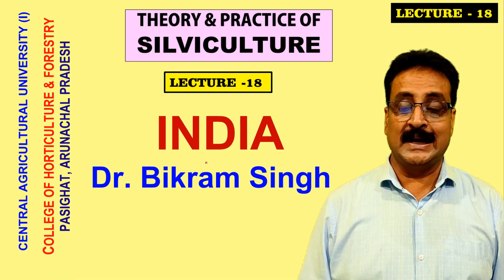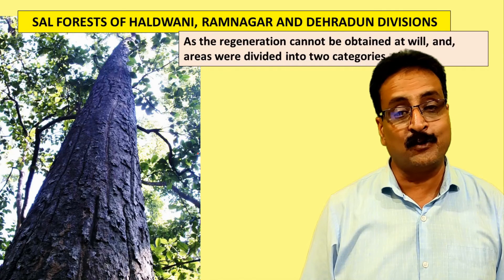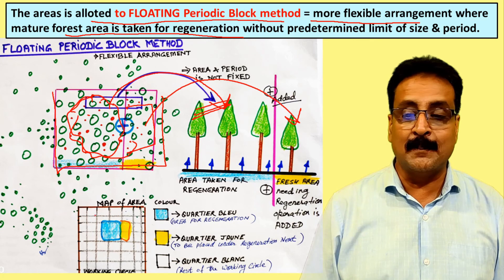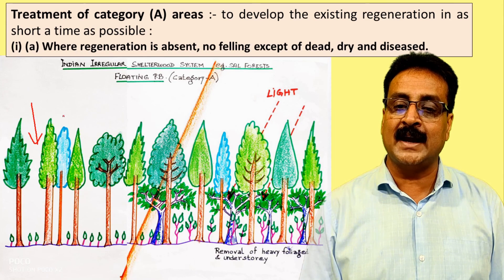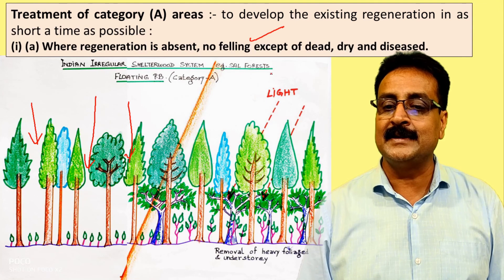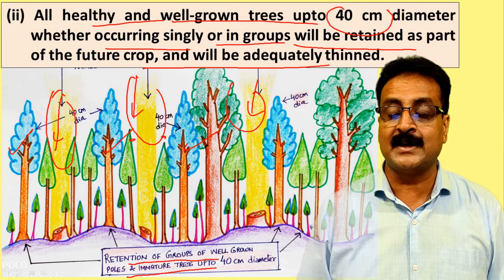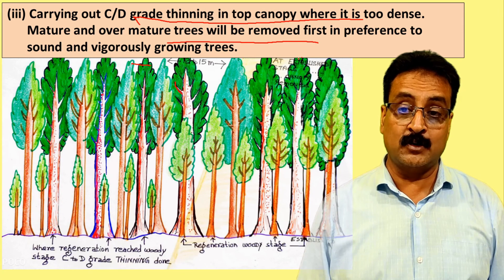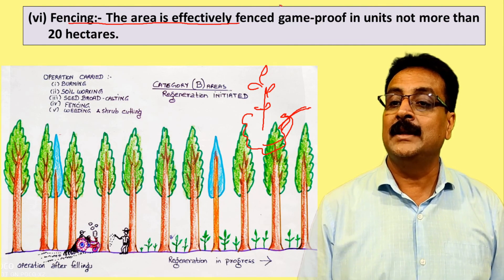Silviculture 18 : The Indian Irregular Shelterwood System - 2 by Dr. Bikram Singh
Silviculture 18 : The Indian Irregular Shelterwood System - 2 by Dr. Bikram Singh. This video lecture explains about the Irregular shelterwood system with special reference to the  regeneration and management of SAL (Shorea robusta)